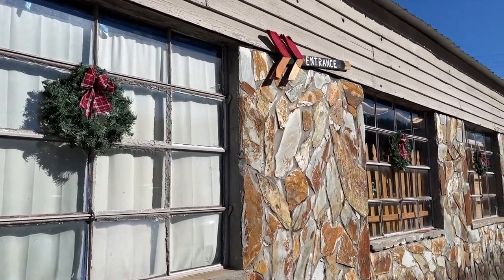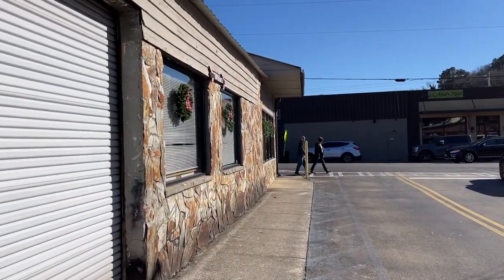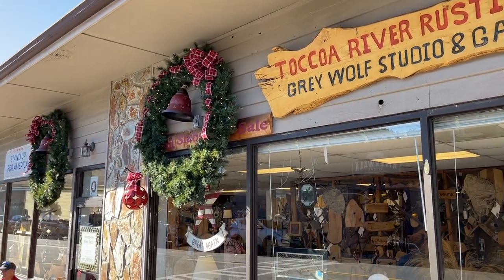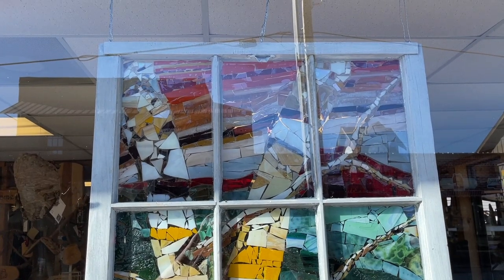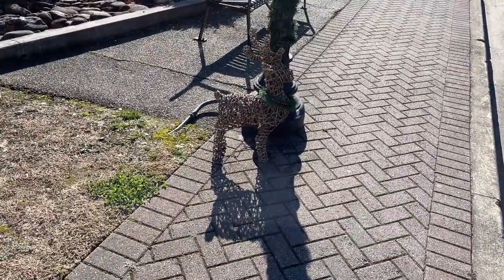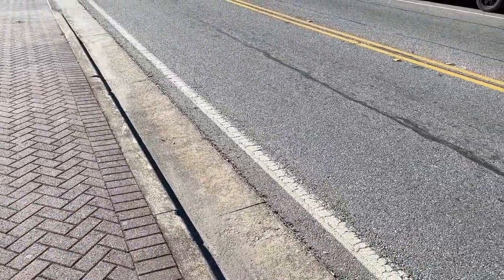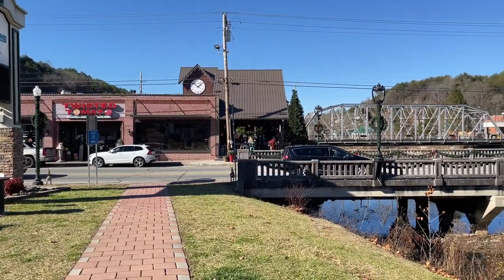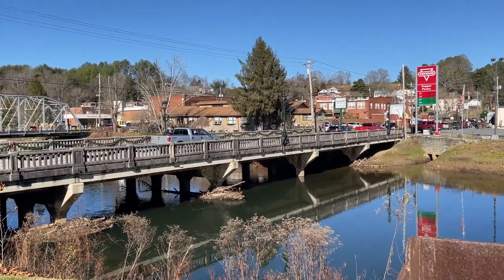Christmas Has Come To Copperhill And McCaysville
I decided to head over to Copperhill and McCaysville today to see if they had any Christmas decorations set up and I was not disappointed.